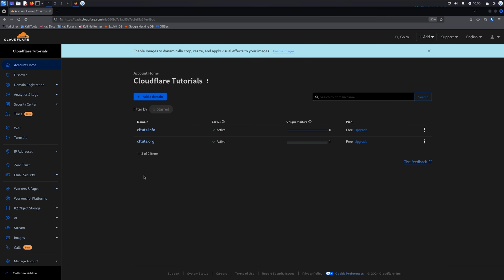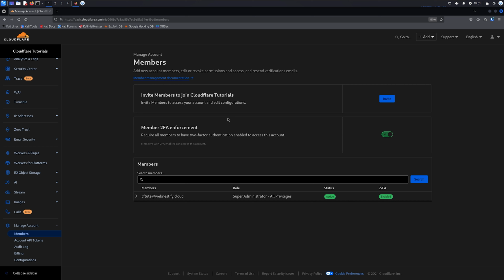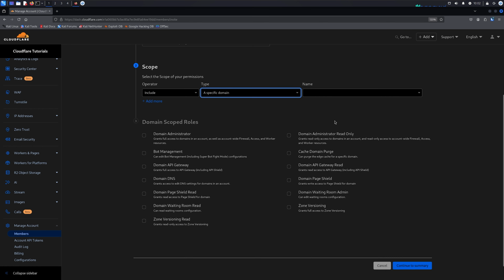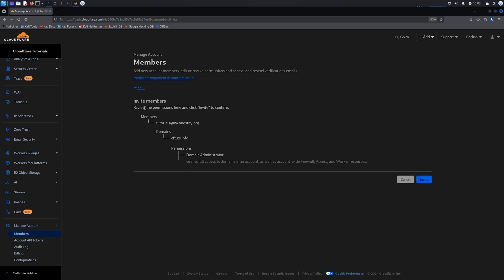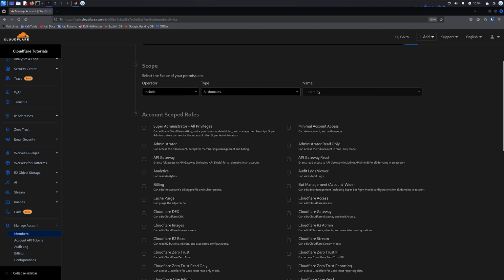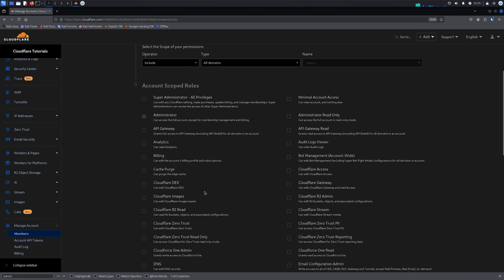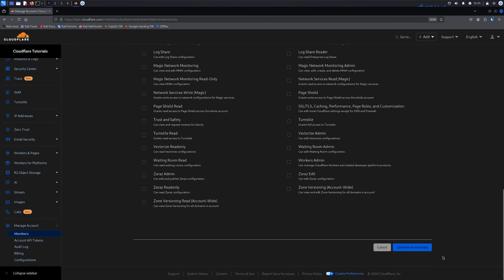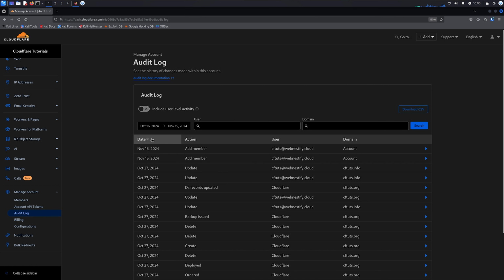Cloudflare Fundamentals - Part 3: Managing Team Members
🚀 Welcome to Part 3 of the Cloudflare Fundamentals course! In this episode, we’re covering how to securely manage your team and collaborate effectively using Cloudflare’s Members & Team Management features. 👥💻

📧 Stay Updated: Want to dive even deeper into Cloudflare? Sign up for notifications about the Premium Cloudflare Masterclass Learn advanced features, configurations, and best practices to take your Cloudflare setup to the next level.

If you’re ready for more tips, tech chat, and video requests, join us!

📌 What You'll Learn in This Video:

How to invite team members and assign roles.
Overview of roles and permissions, like Administrator, Developer, Billing, and Viewer.
Best practices for team security, including the importance of enabling Two-Factor Authentication (2FA).
Tips for securely managing access to your Cloudflare account and domains.

💡 Why Team Management is Important:
Efficient team management ensures smooth collaboration, minimizes errors, and protects your Cloudflare account. Perfect for businesses, WordPress developers, and agencies managing multiple domains. 🔐💼

** *TIMESTAMPS/CHAPTERS* **

0:00 - Intro
1:24 - Managing Members & Permissions
7:45 - Wrapping Up